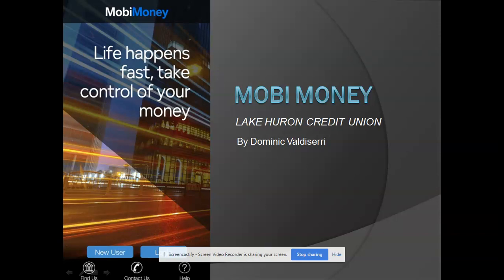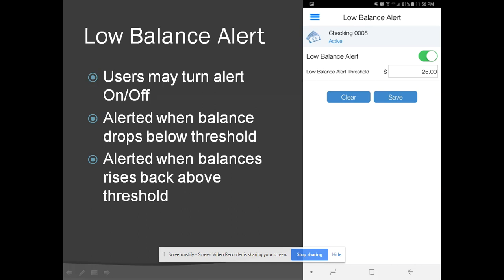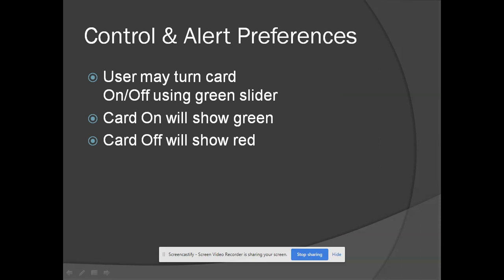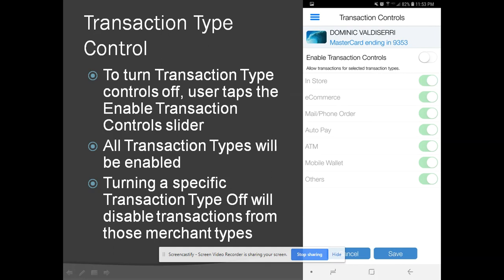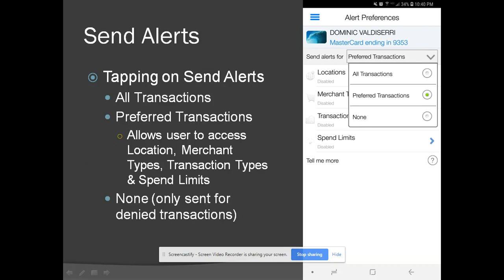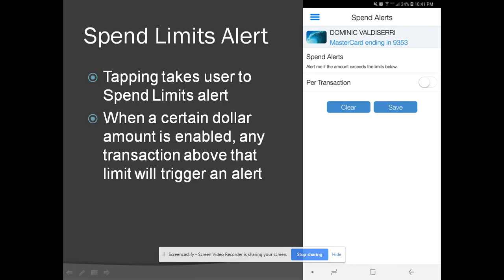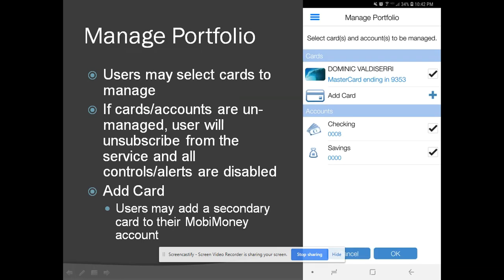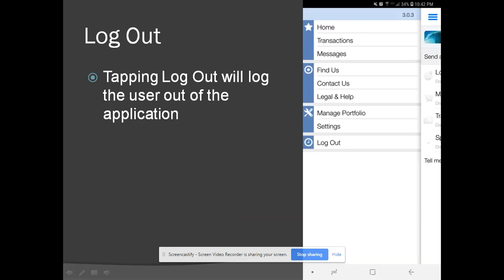LHCU MobiMoney Review